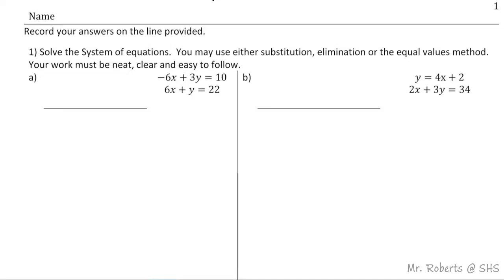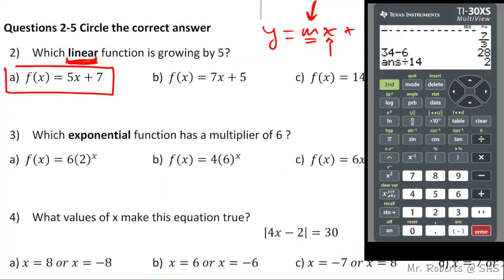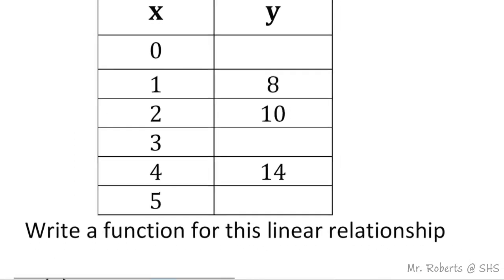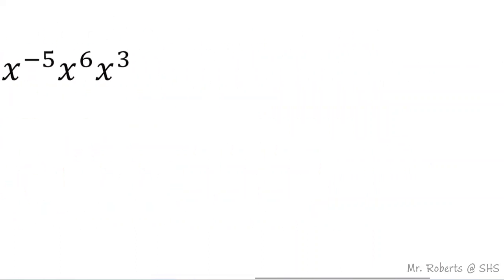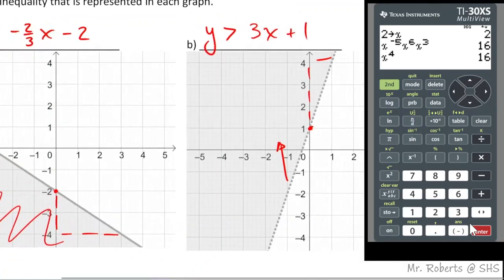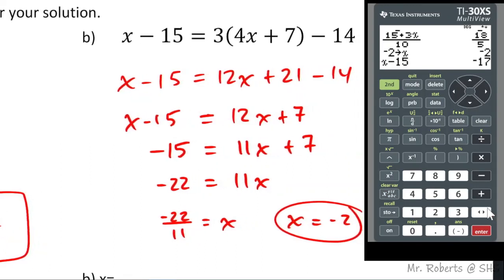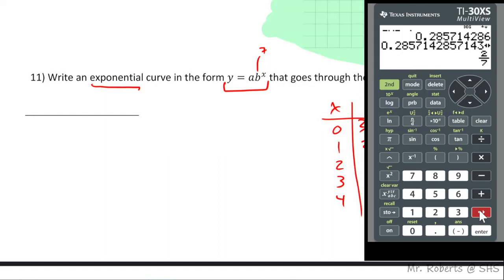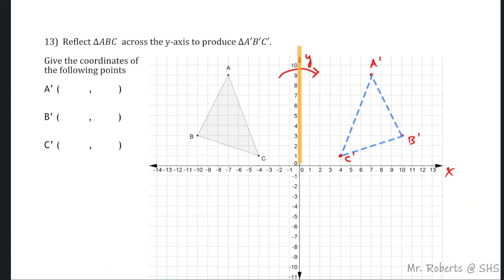CP Chapter 9 Test Preparation and Review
0:00 Question1
4:03 Questions 2-5
9:40 Question 6
13:06 Question 7
17:58 Question 8
19:43 Question 9
25:01 Question 10
27:28 Question 11
30:28 Question 12
32:59 Question 13